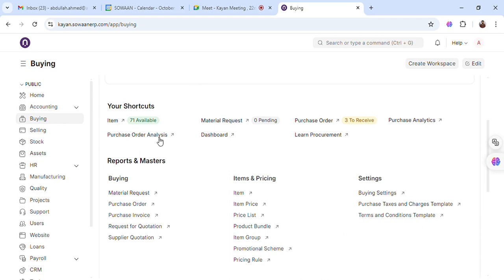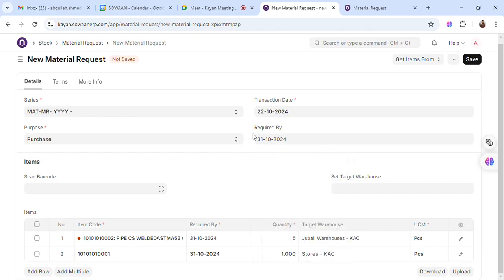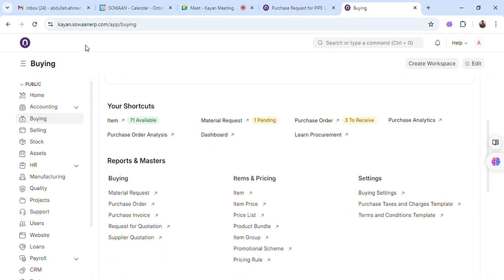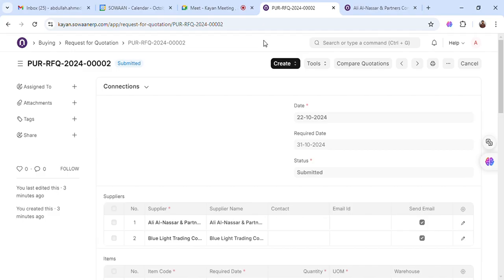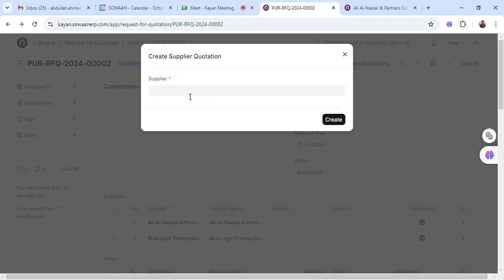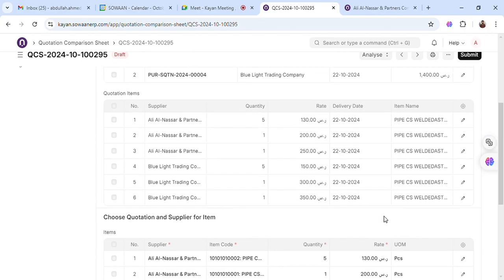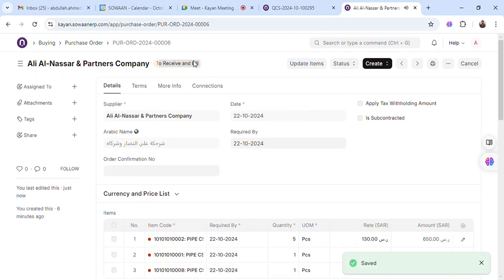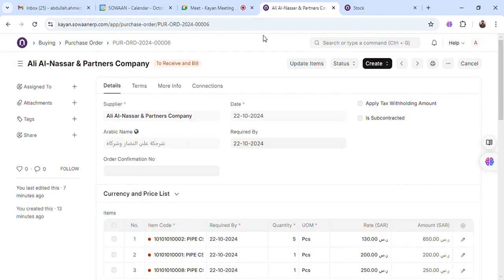Kayan Al-Mubdaa Co. - Buying Module (17-12-2024)